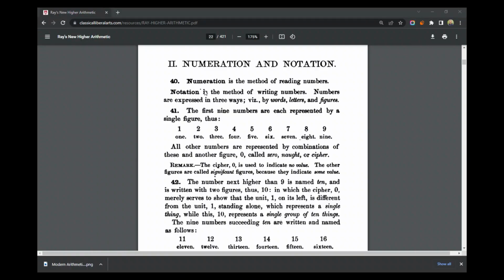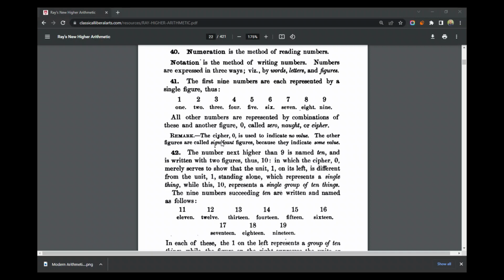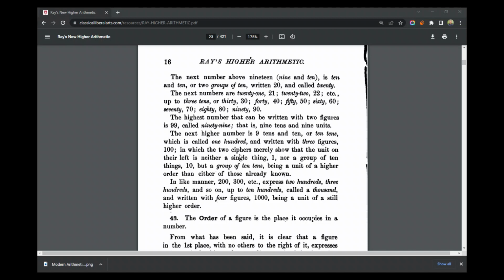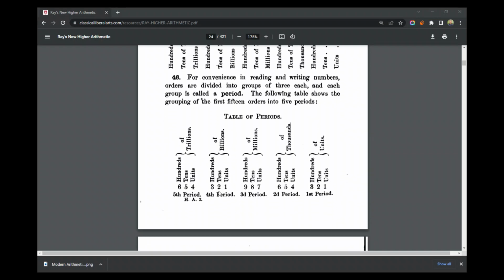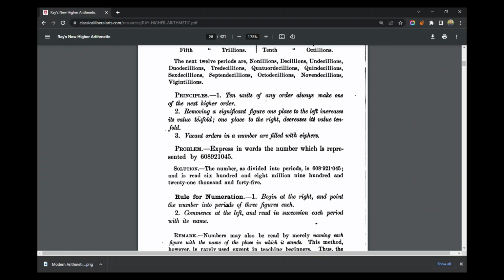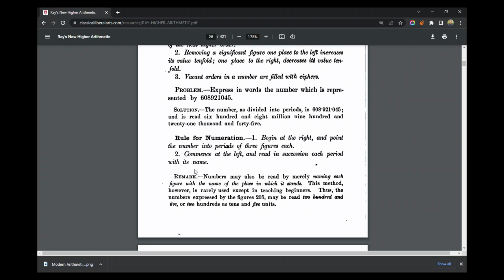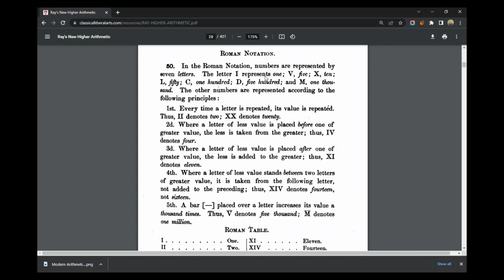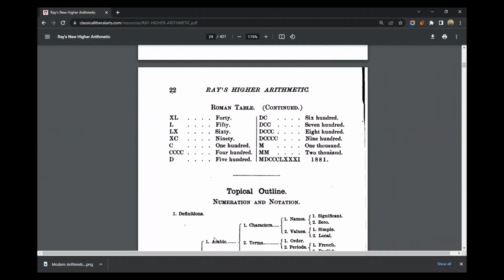CLAA Modern Arithmetic IV, Lesson 03 (Articles 40-50)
In this video, Mr. William C. Michael, of the Classical Liberal Arts Academy leads students through articles 40-50 in the Academy's Modern Arithmetic IV course.
The Classical Liberal Arts Academy provides self-paced, online courses in classical Catholic studies for students of all ages.